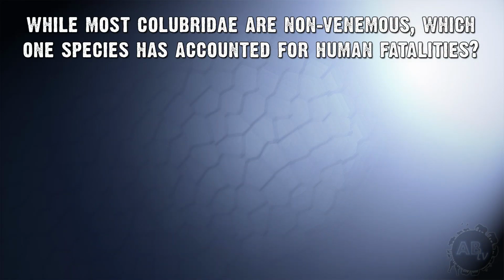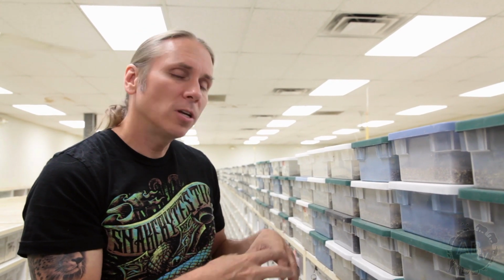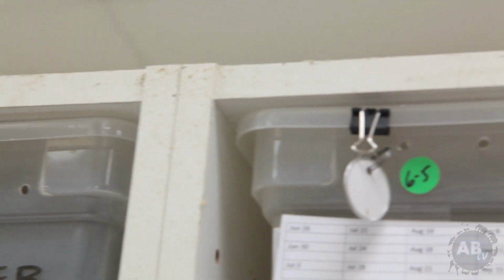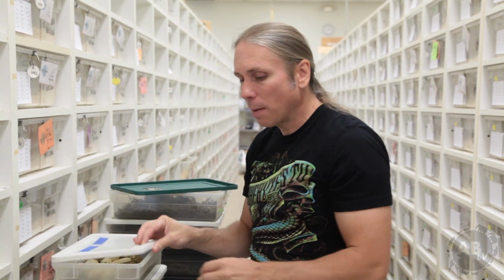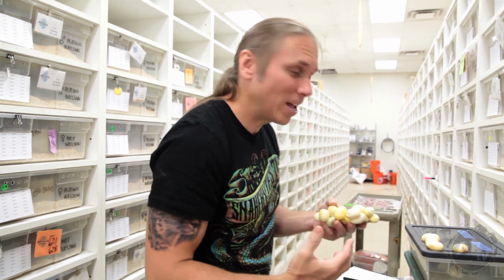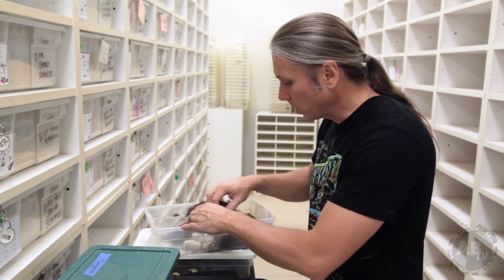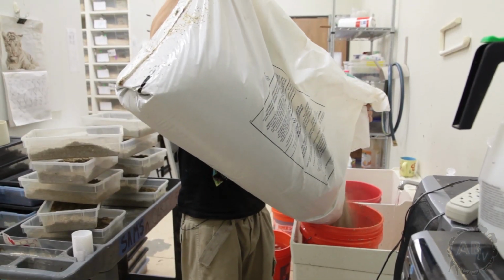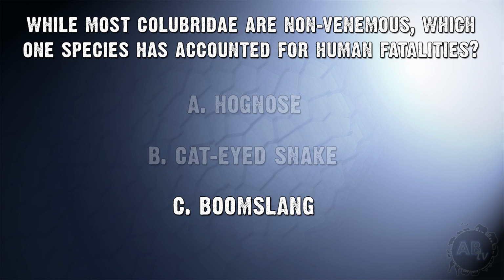Snake Eggs! SnakeBytesTV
Snake eggs! I'll take you on a snake egg hunt in this weeks show! I'll teach you all about caring for these reptilian eggs and all things snakes production. Enjoy!

AnimalBytesTV is the first online animal network produced FOR animal lovers BY animal lovers. You'll get new shows each weekday produced by animal experts from around the globe! Let us take you for a ride on the wild side!
Check back often as we'll be adding loads more nature series and specials often! The only place to go for your wildlife enjoyment!